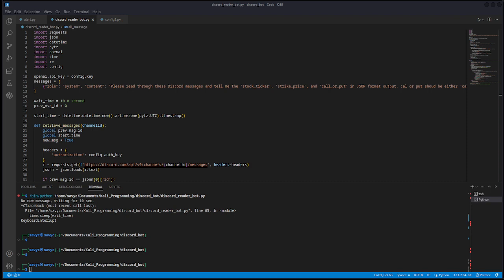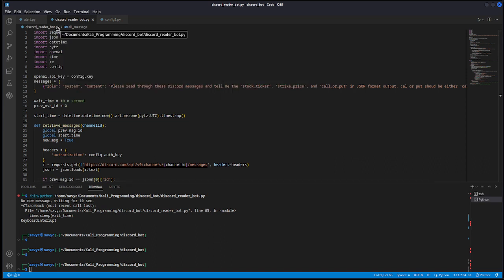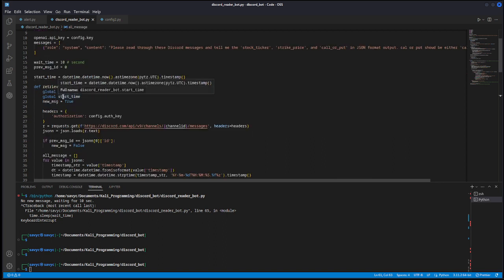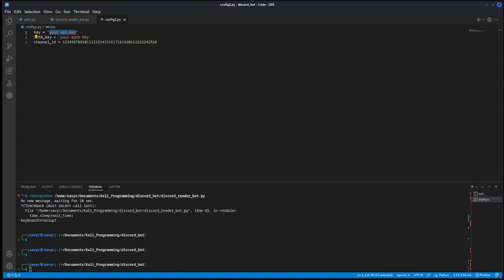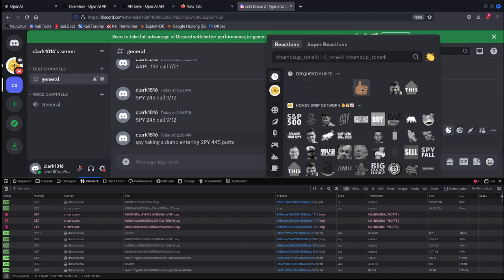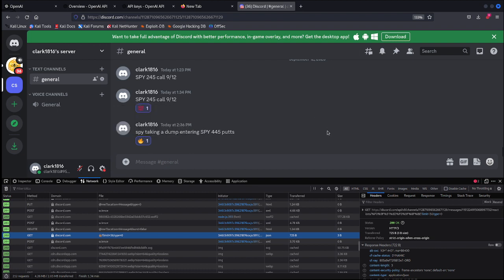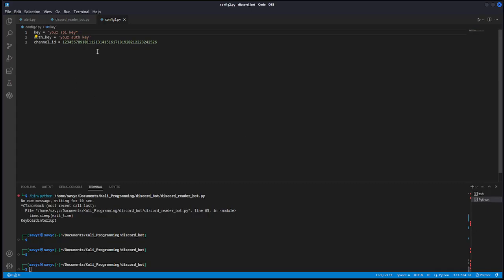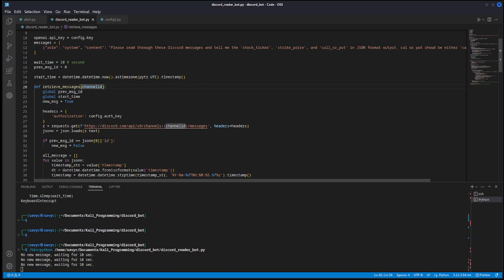Discord Financial Signals Bot using Python and Open AI API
In this video I will show you how to use a discord python bot. This program will print call or put the strike price and the stock ticker.